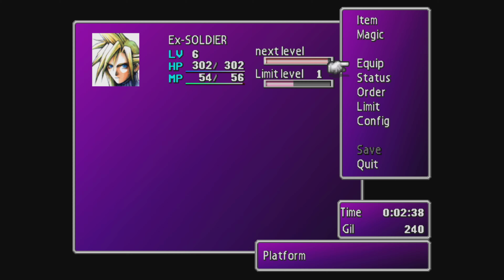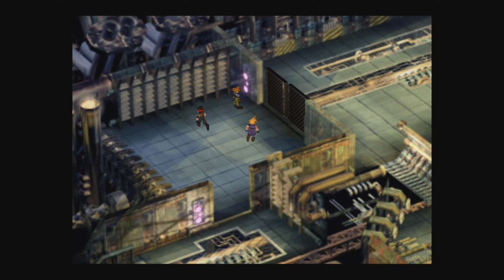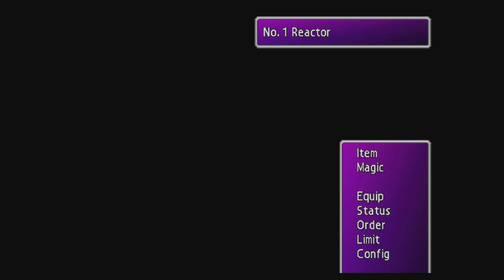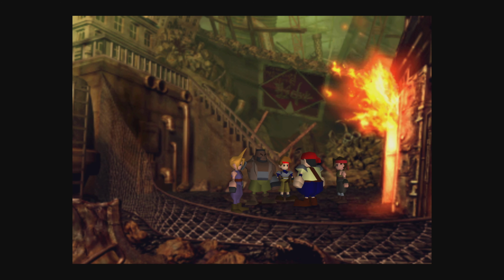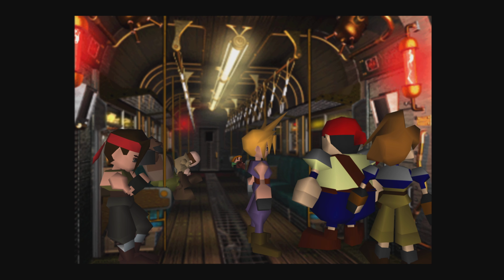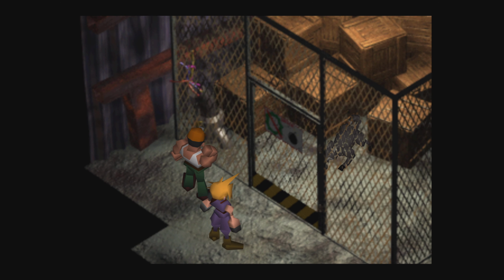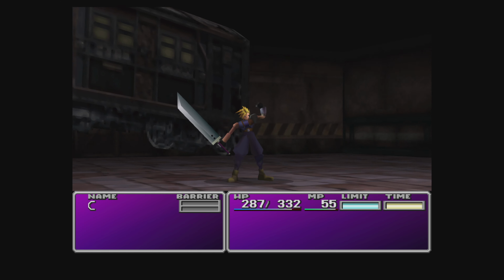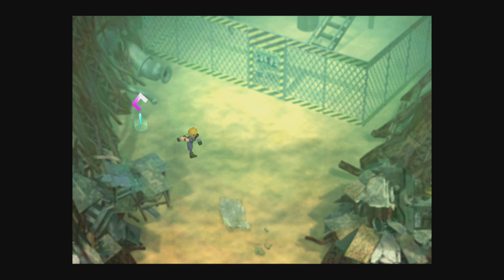FINAL FANTASY VII Speedrun No Boosters By Xenoxis Part 1